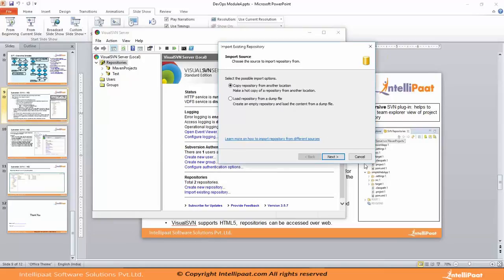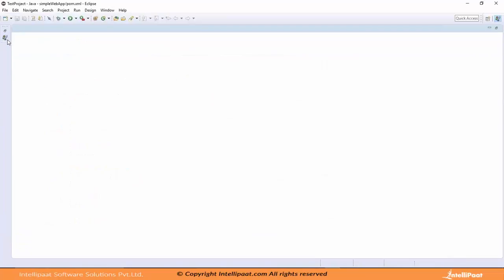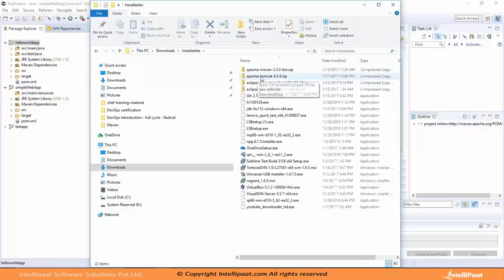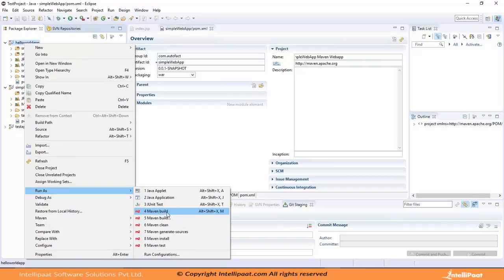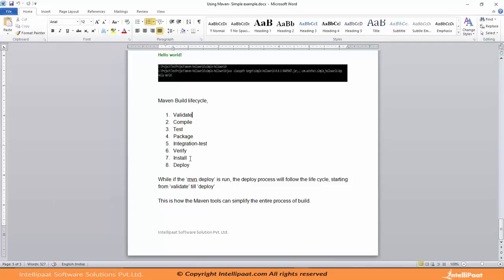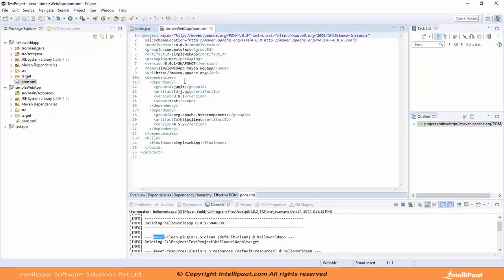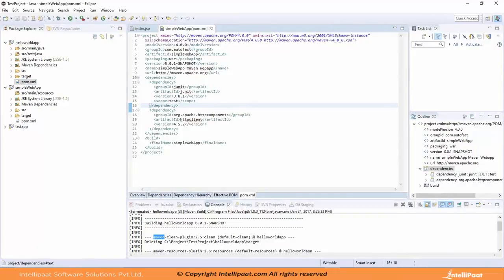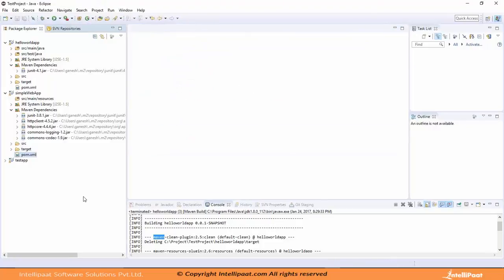Devops Online Training